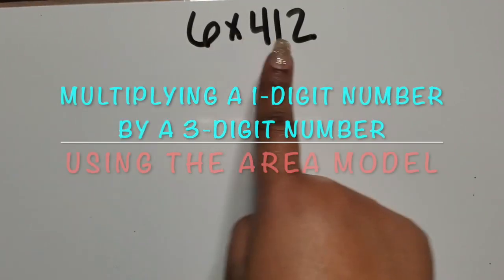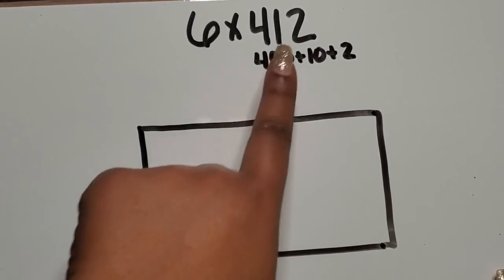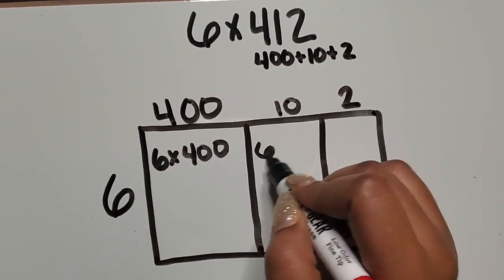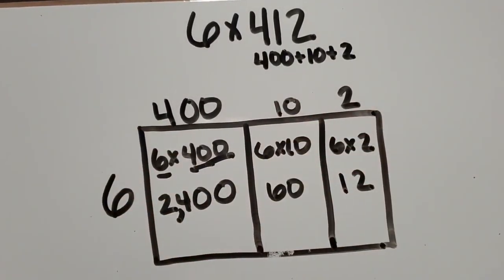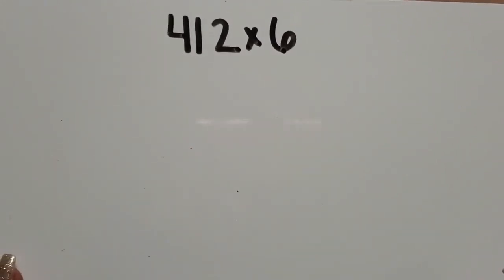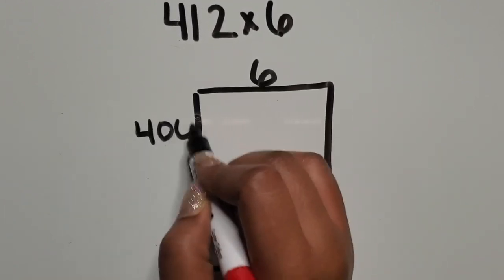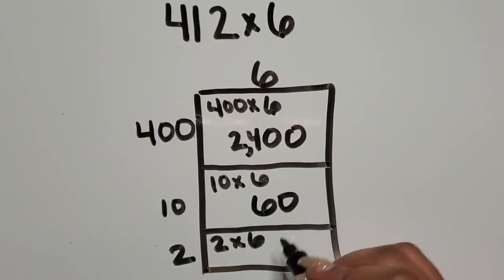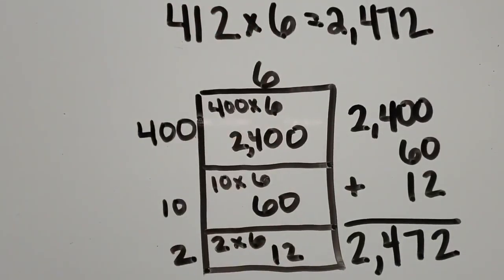Multiplying a 1-Digit Number by a 3-Digit Number Using the Area Model